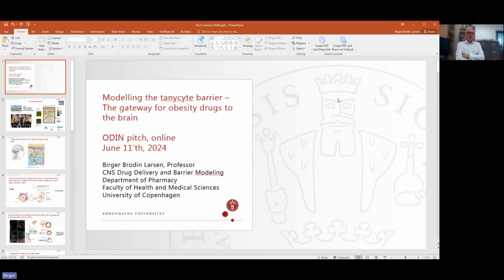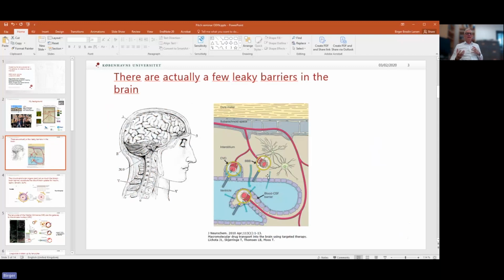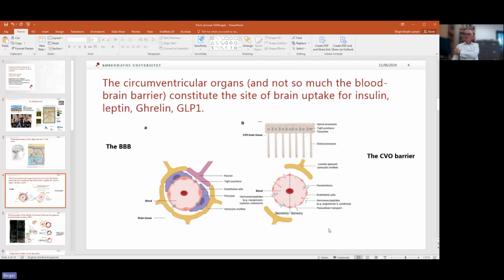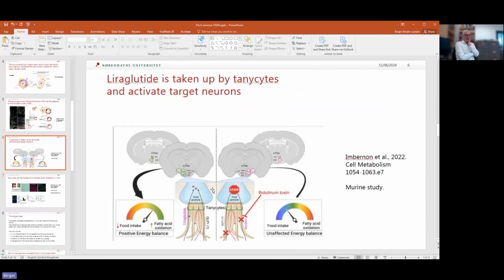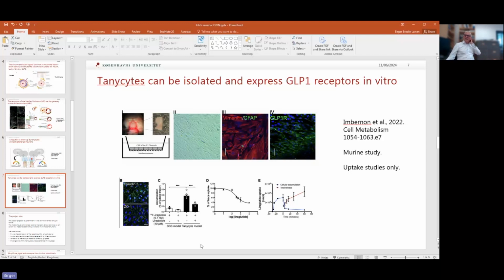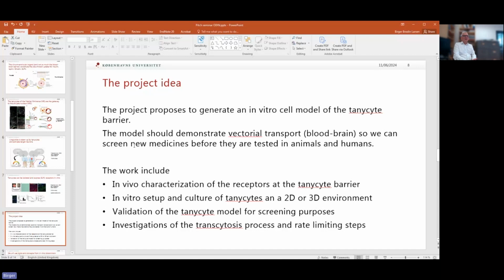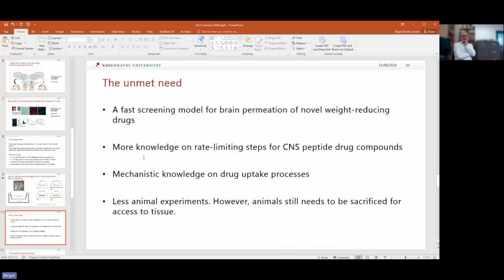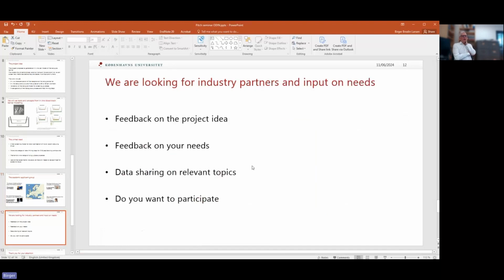ODIN Online ACADEMIC pitch | Birger Brodin Larsen